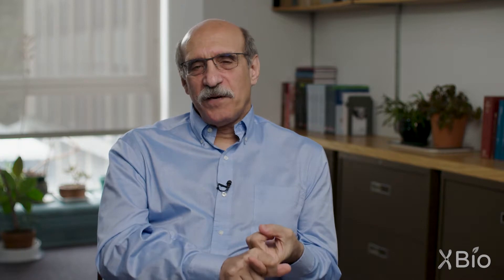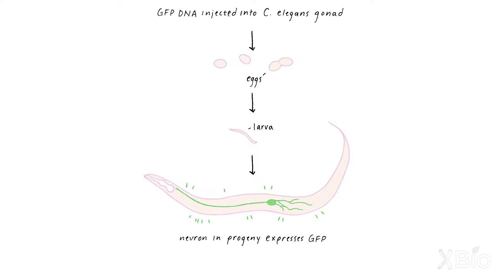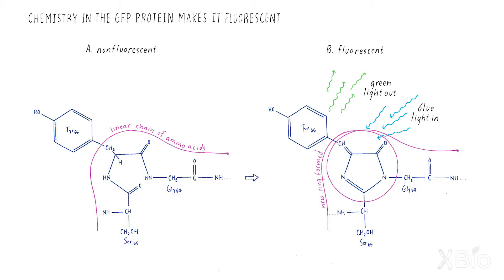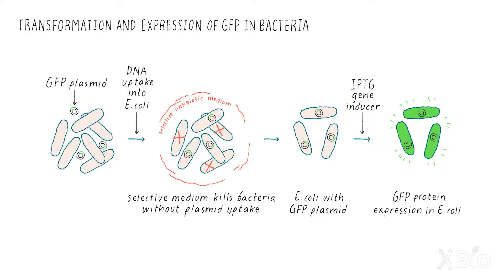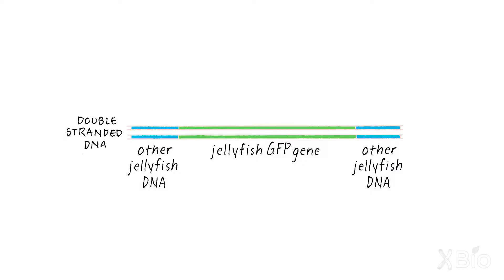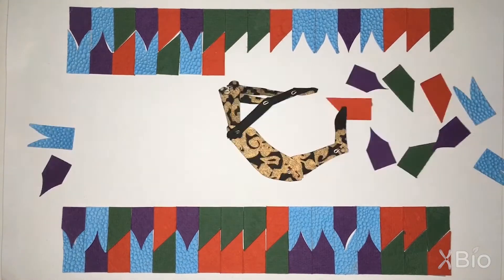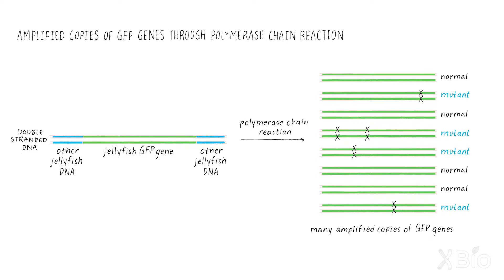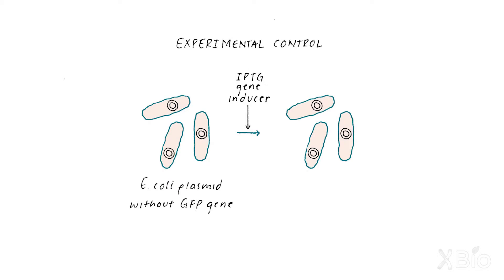Expression of the Green Fluorescence Protein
Martin Chalfie explains his Nobel Prize winning experiment on the expression of the jellyfish green fluorescent protein (GFP) from in bacteria and other organism.  Chalfie and his former student Ghia Euskerchin explain why many scientists thought the experiment would not work and how the experiment was performed using techniques of polymerase chain reaction and DNA cloning.  The impact of GFP for cell biology research is also described.